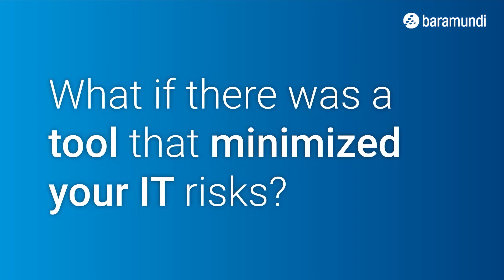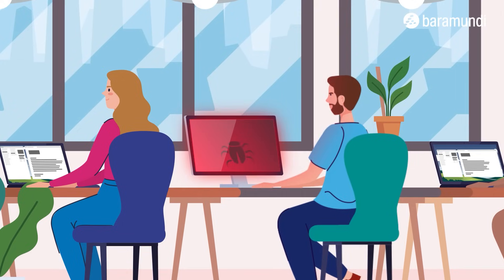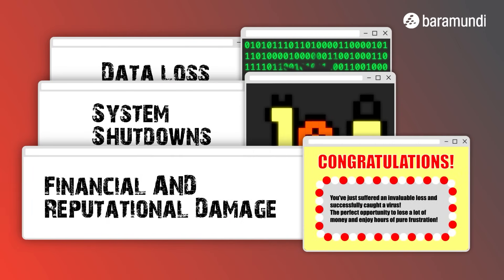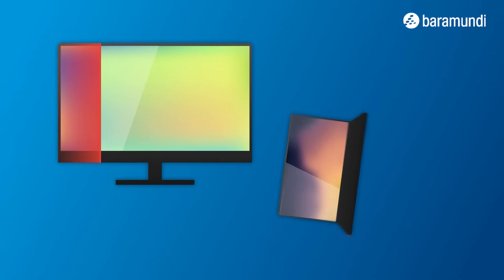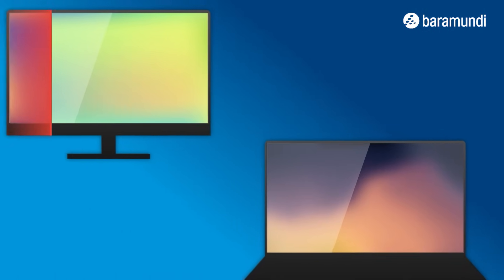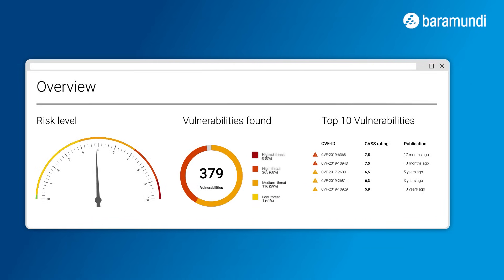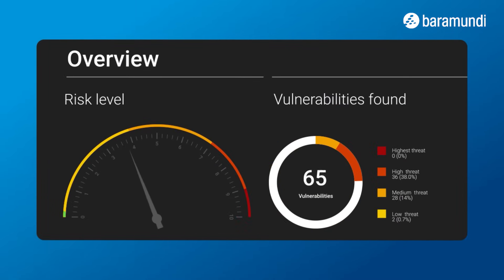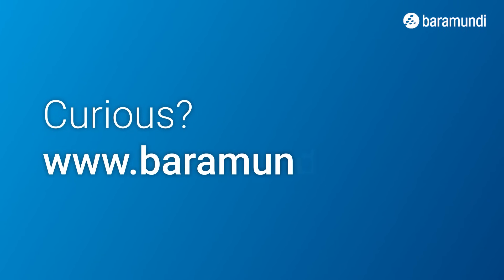Identify IT Vulnerabilities & Minimize Risk – How the baramundi Vulnerability Scanner Helps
IT vulnerabilities can lead to serious consequences—from data breaches to complete system outages. That’s why it’s crucial to detect and address them early, before they become a real threat.

In this video, you’ll discover:
✔ Why vulnerability management is a key pillar of modern IT security
✔ How the baramundi Vulnerability Scanner automatically scans your endpoints for risks
✔ How the dashboard helps you quickly spot and prioritize critical issues

The baramundi Vulnerability Scanner is your first step toward a more secure and resilient IT environment.

👉 In the next video, we’ll show you how to take targeted action on identified vulnerabilities.